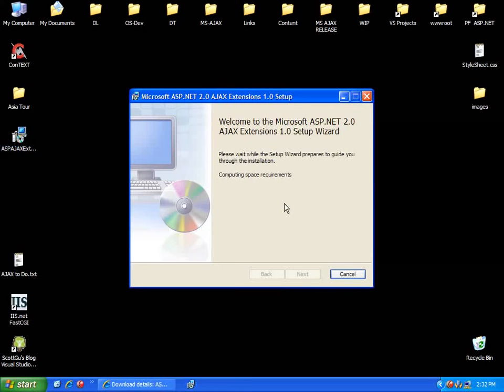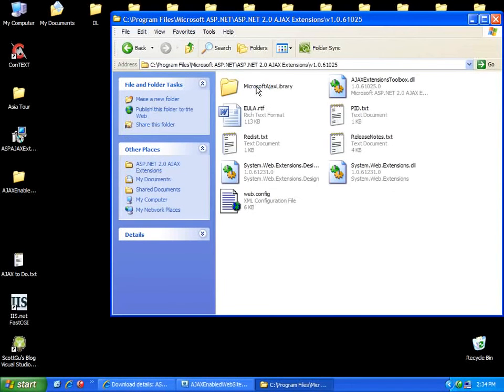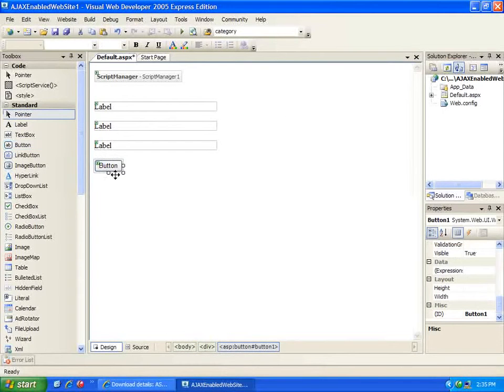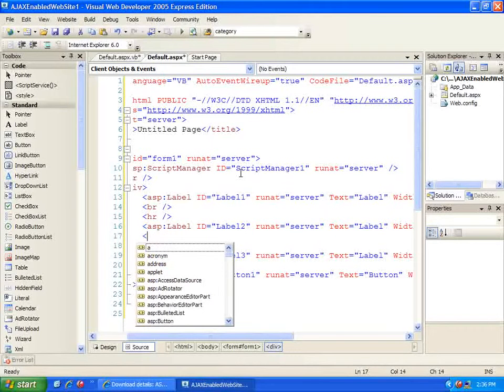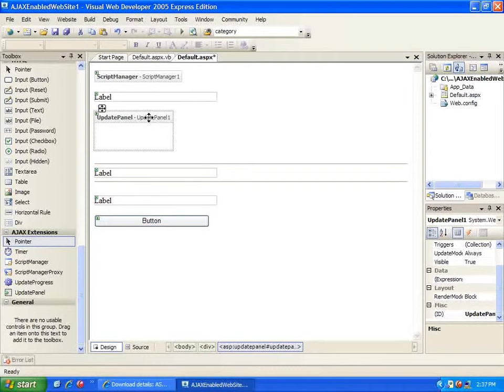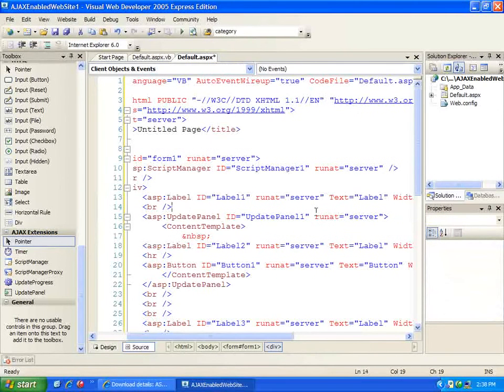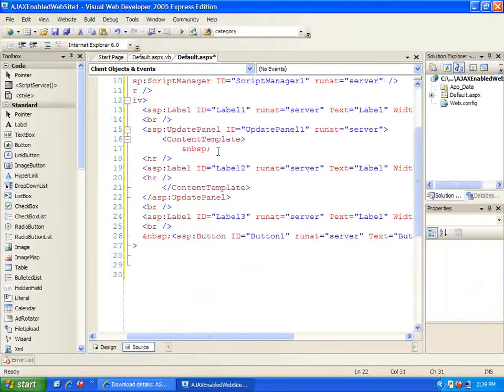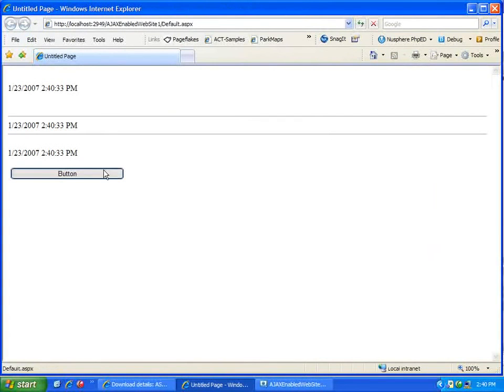How Do I Get Started With ASP Net AJAX - How Can Devlop Website